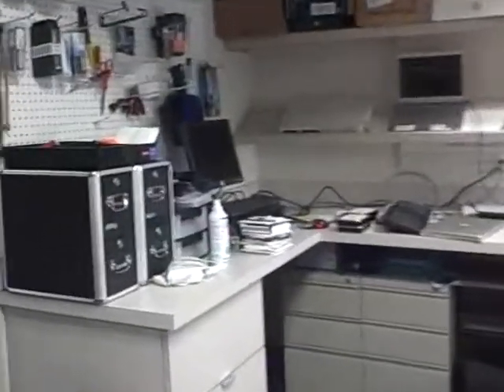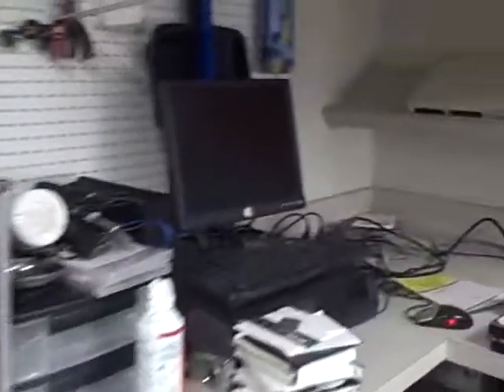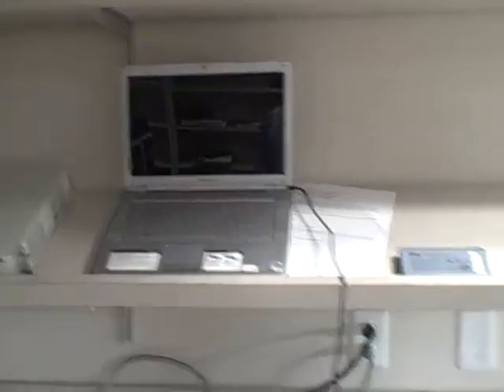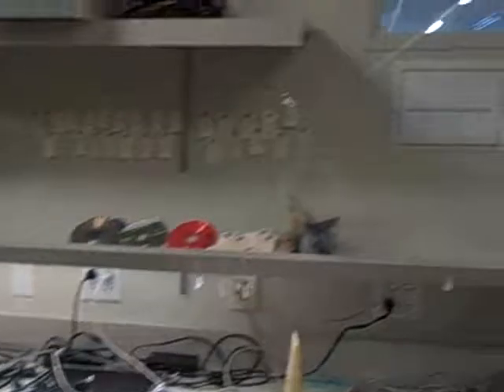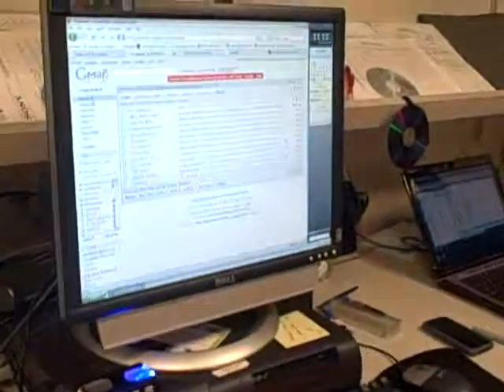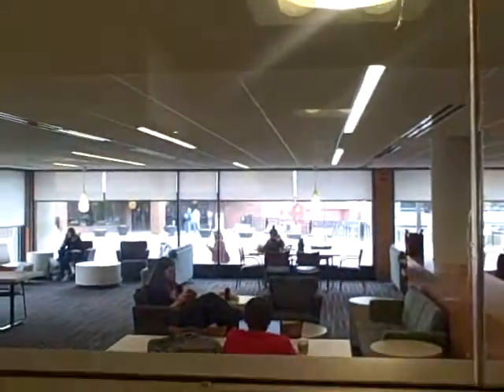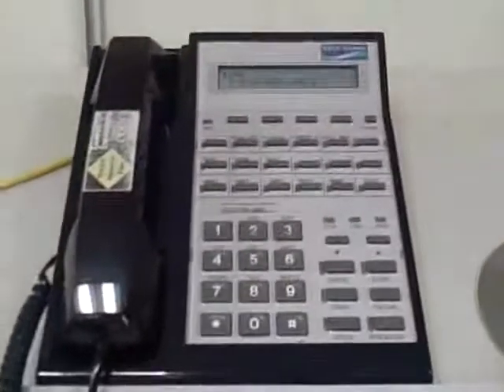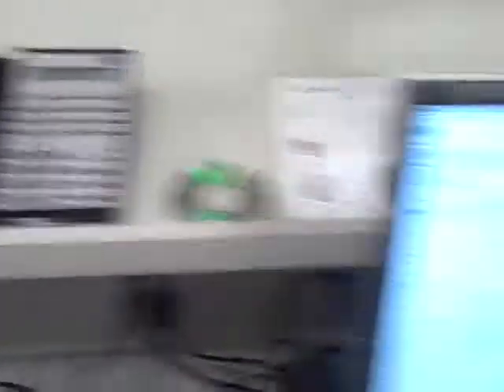Duquesne Computer Store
Andy works at the computer store!